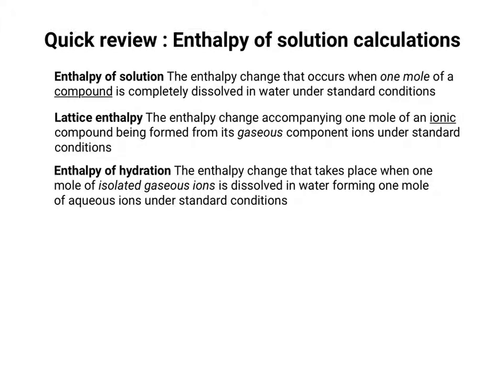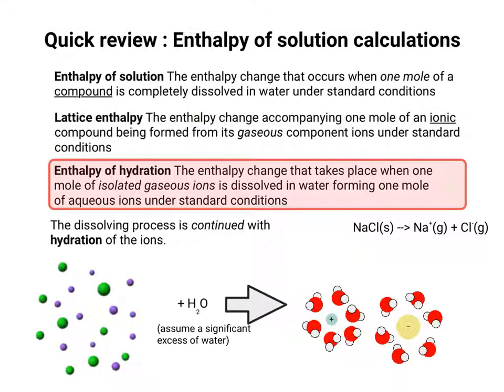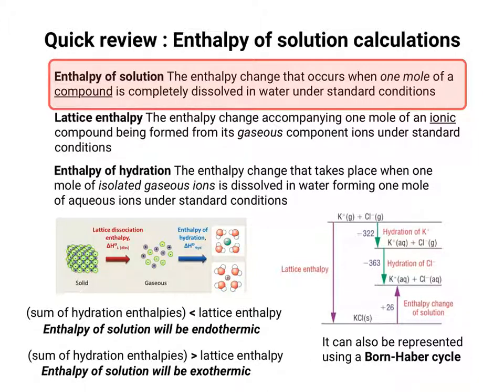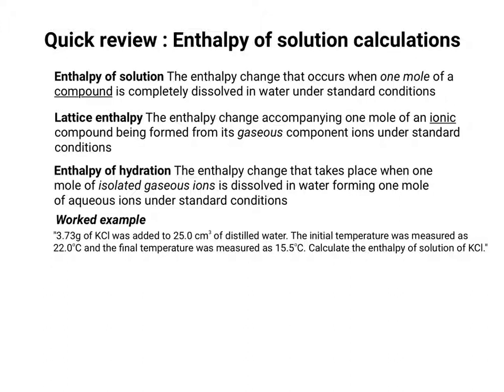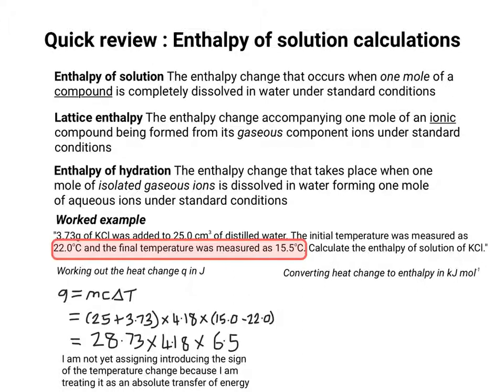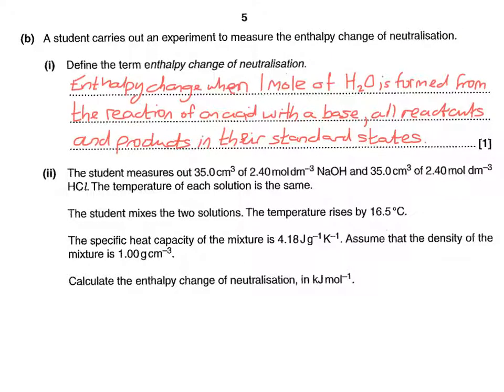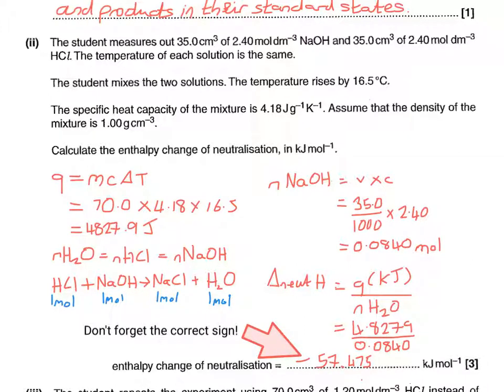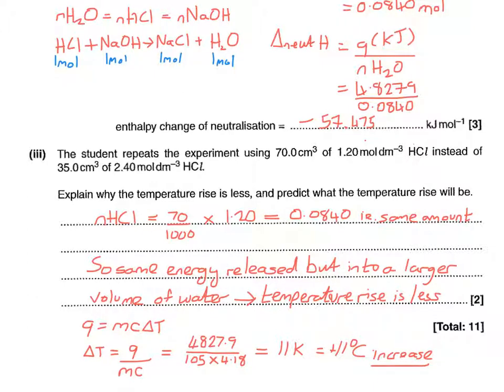Quick review - Enthalpy of solution calculations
A look at some of the factors affecting enthalpy of solution and some of the considerations that have to be made when carrying out associated calculations.